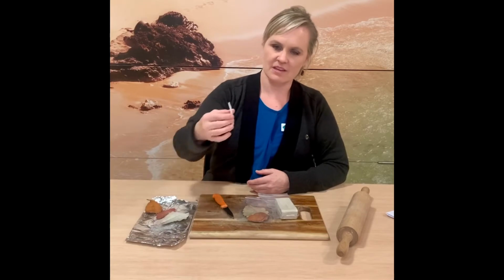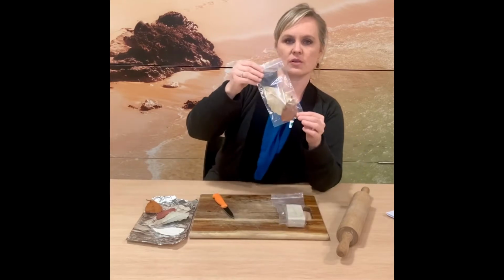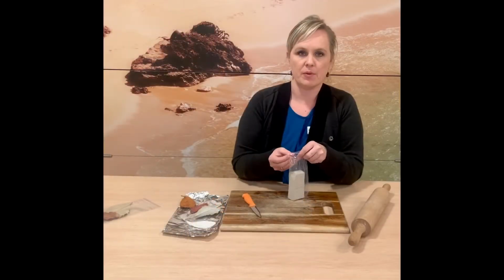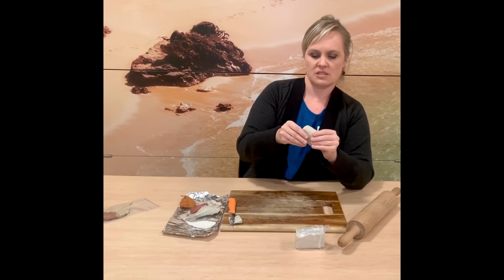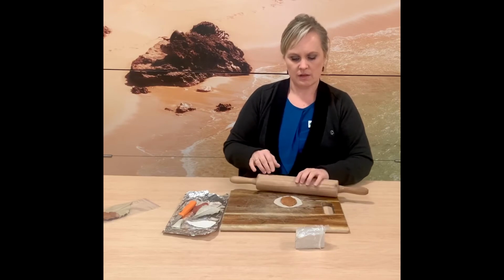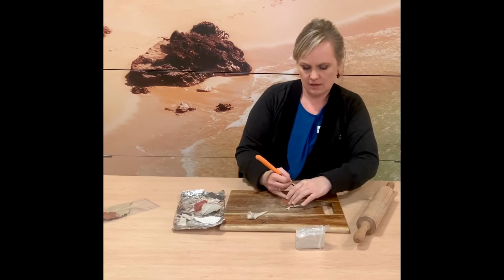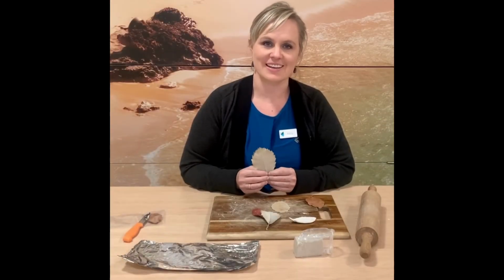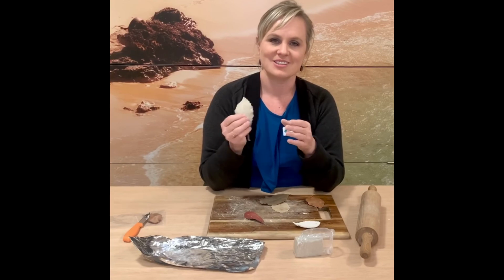July School Holidays - Creative MakerBox - Clay Printed Leaves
As part of Mount Gambier Library School Holidays, we gave out 'MakerBoxes' with all your equipment that you needed to join in with this tutorial from home.